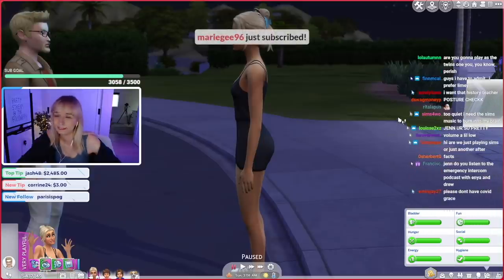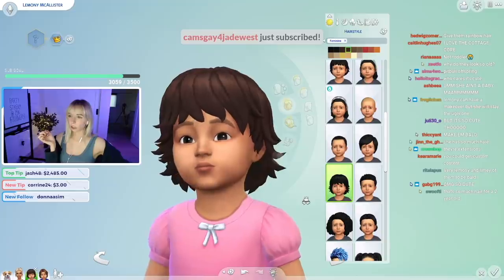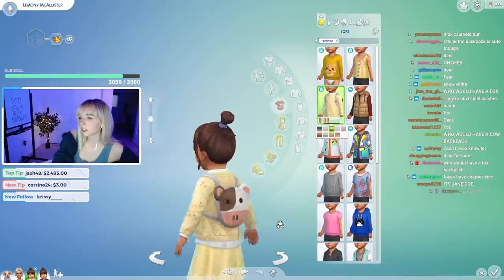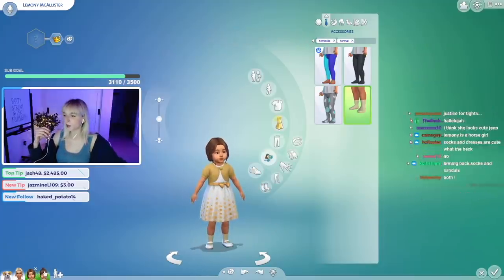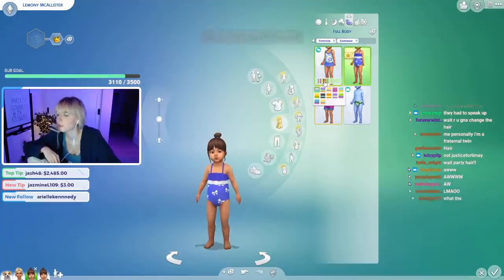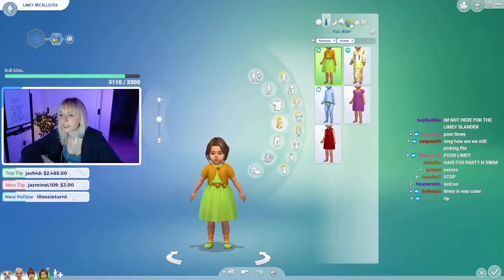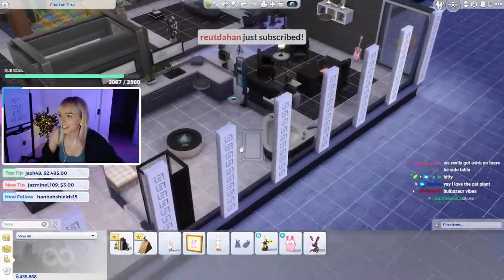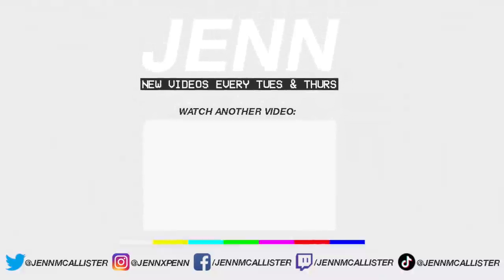TWIN MAKEOVER!!! (ep 23)